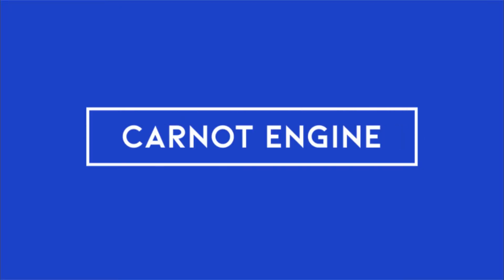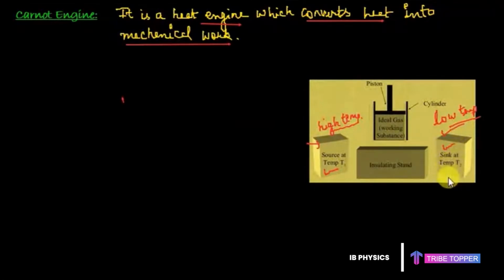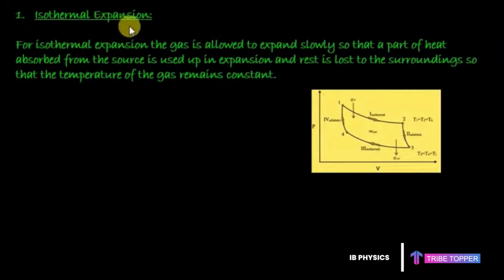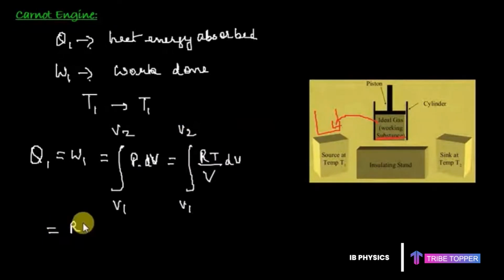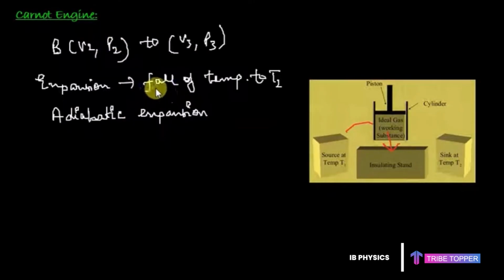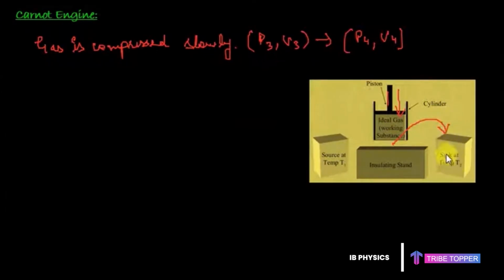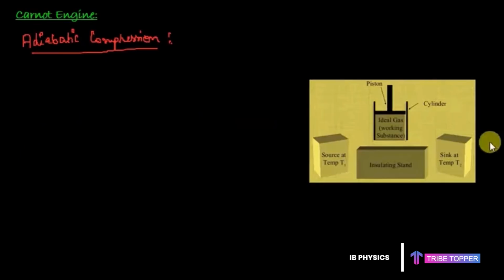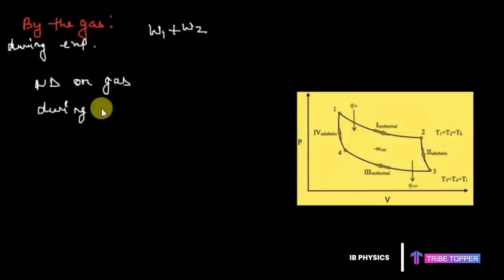IB Physics | Thermodynamics - Carnot engine | Topic | Tribe Topper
In this video, you will understand the working of an ideal heat engine or Carnot engine in terms of a series of four steps Isothermal expansion, then adiabatic expansion, followed by isothermal compression, and then adiabatic expansion. If you have any queries please comment and we shall soon post a video response.